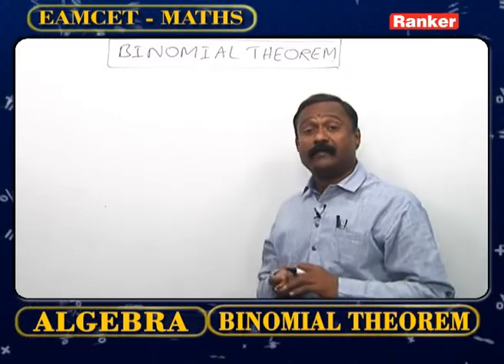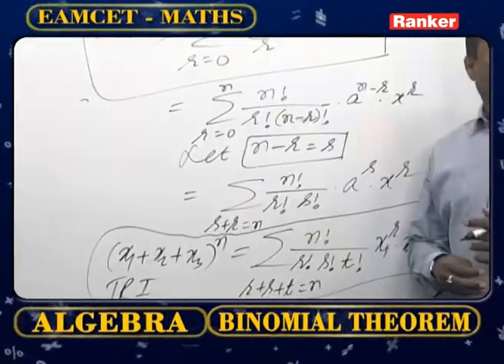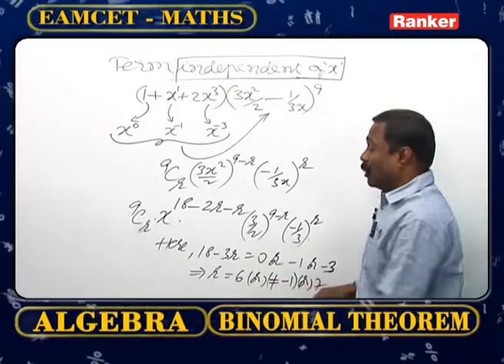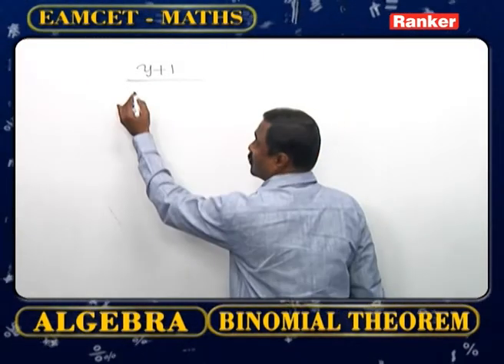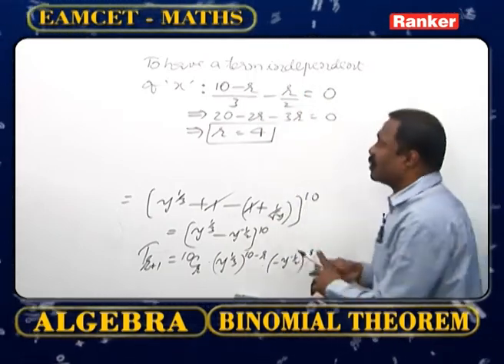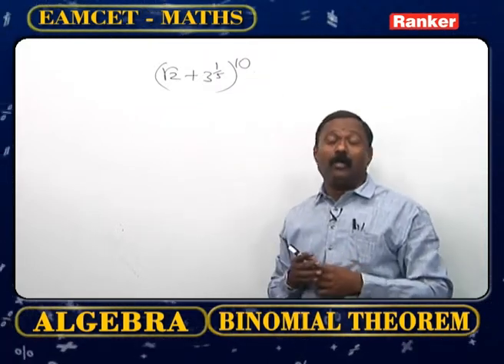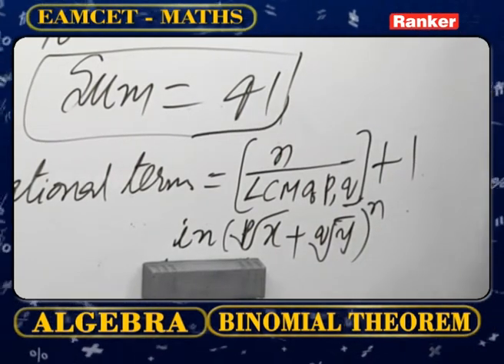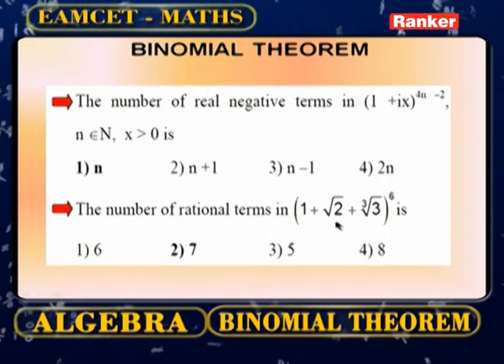ALGEBRA AND BINOMIAL THEOREM For JEE(MAIN) | EAMCET | INTERMEDIATE | EAPCET | PART 1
ALGEBRA AND BINOMIAL THEOREM For JEE(MAIN), EAMCET, INTERMEDIATE, EAPCET